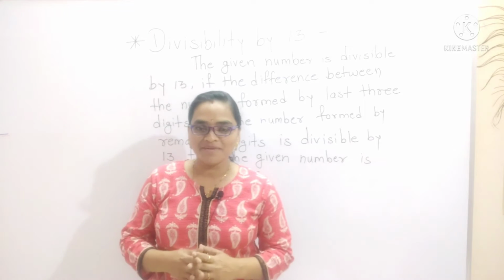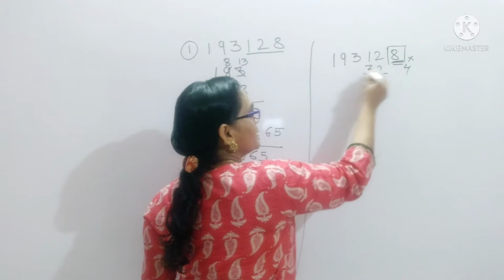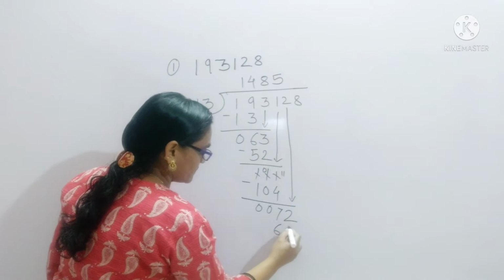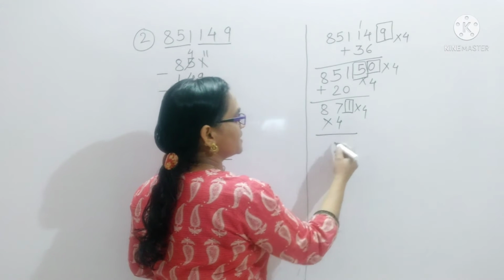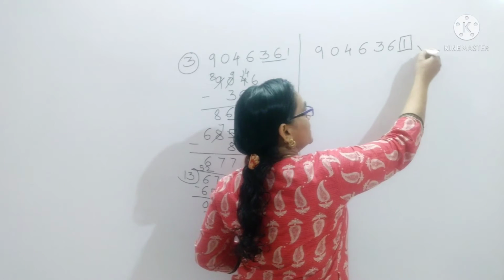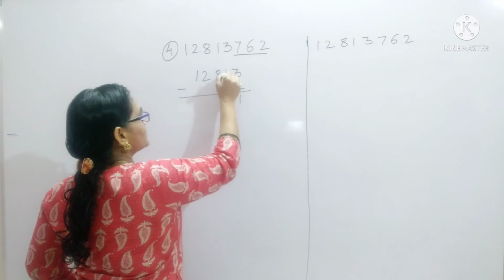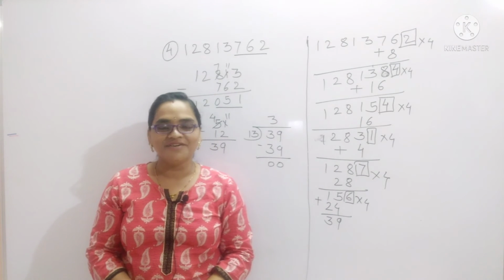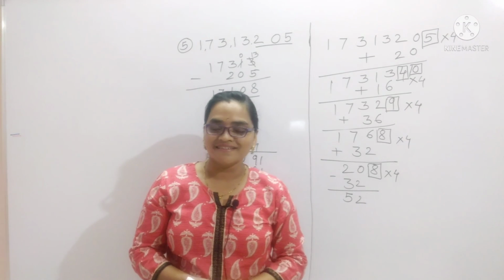DIVISIBILITY BY 13 || DIVISIBILITY RULE BY 13 || DIVISIBILITY TEST BY 13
Hello everyone,
        In this video you will learn number DIVISIBILITY RULE BY 13 ( 2 different tests in one video) with easy explanation and number of examples in details . This DIVISIBILITY RULES or tests are useful for competitive exams like IMO, SCHOLARSHIP,NTSE, MTSE etc.
        you can also watch our following videos